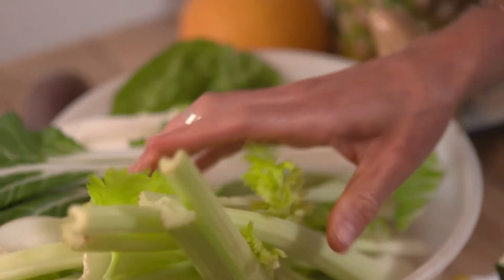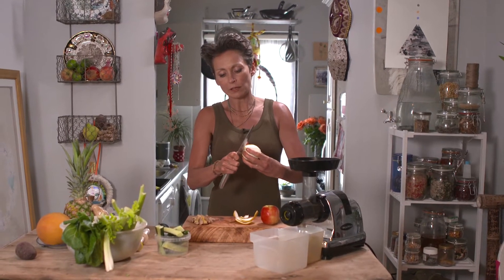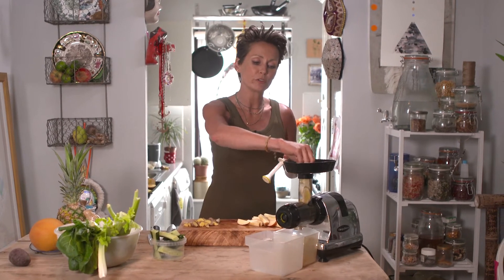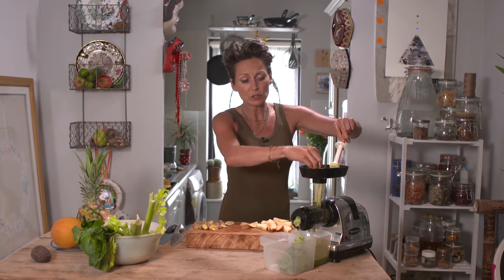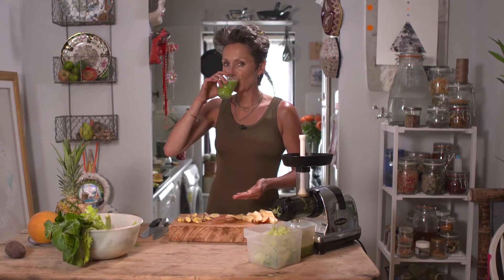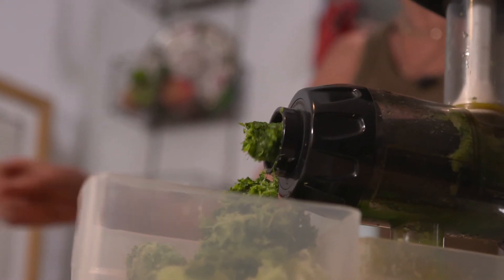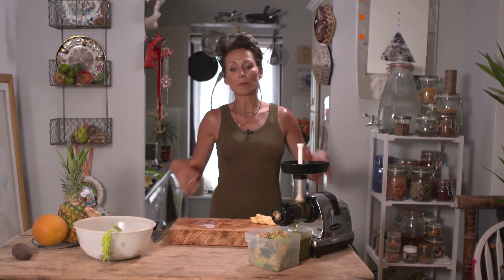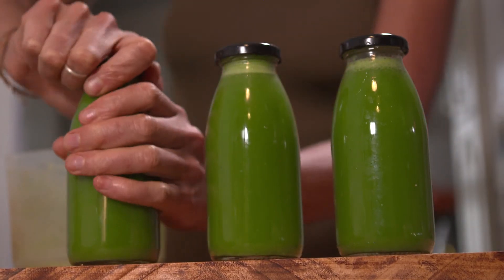Fiona Cribbens Green Juice